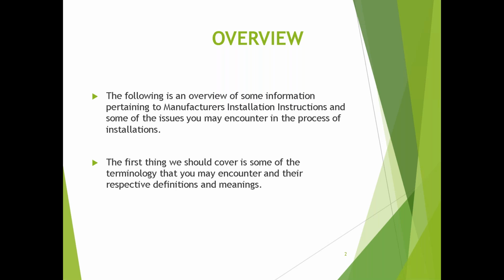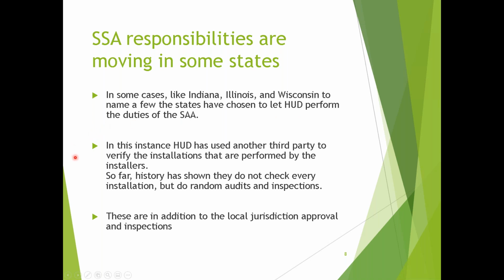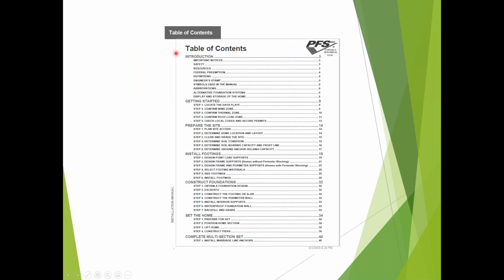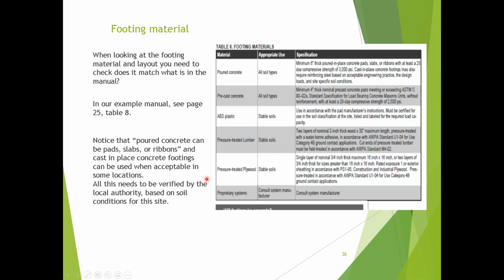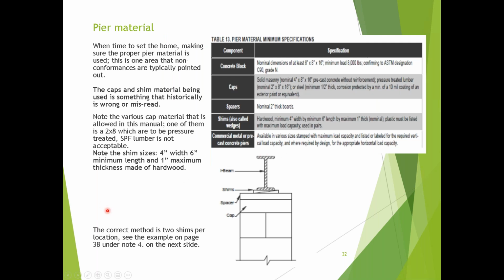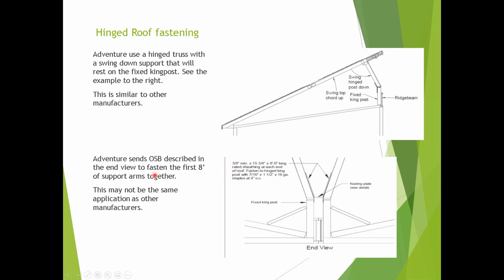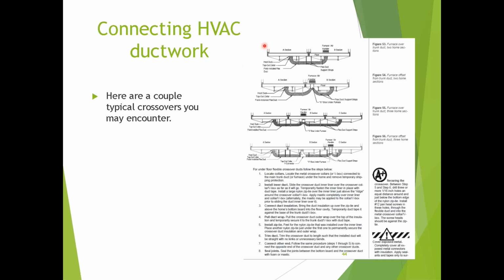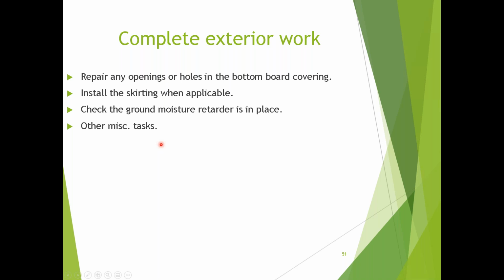Installer and Inspector Training - Manufactured Homes Installation Guide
Adventure Homes - Rich Rice